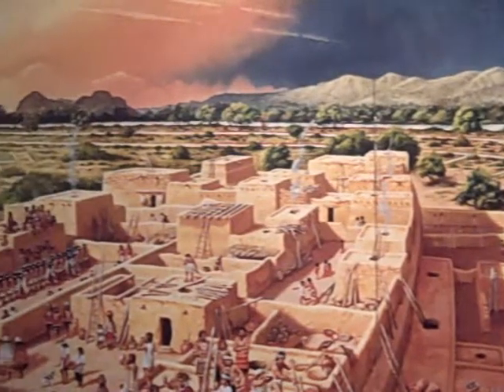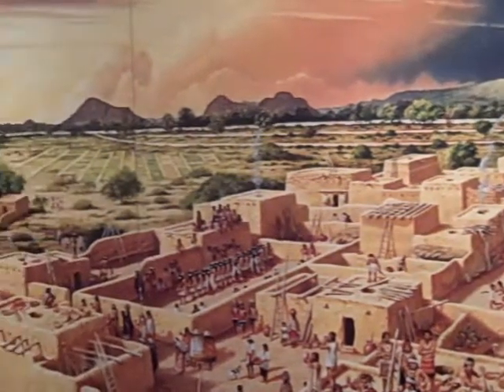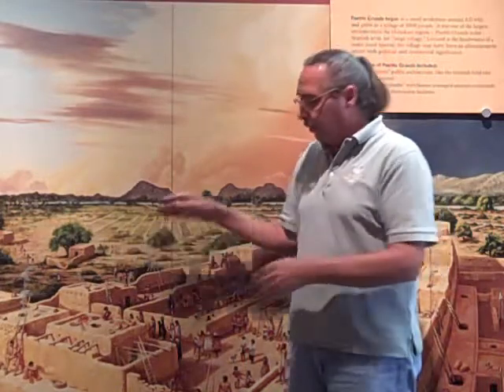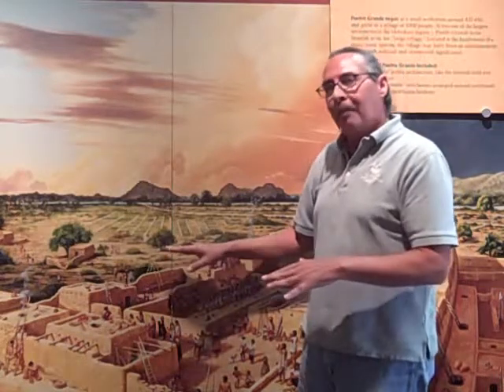Dave Pueblo Grande Canals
Hohokam Agriculture at Pueblo Grande Museum